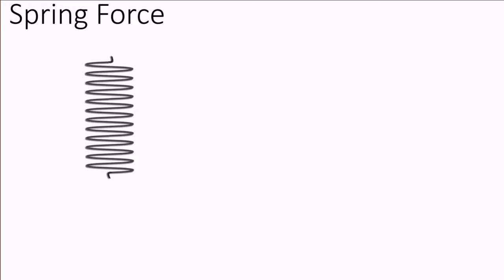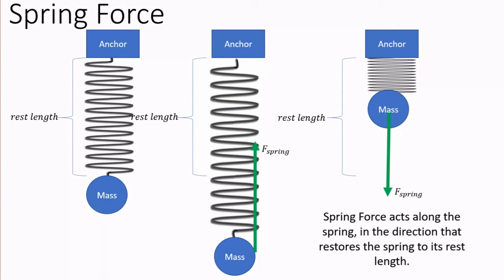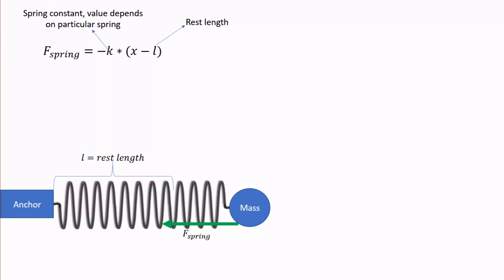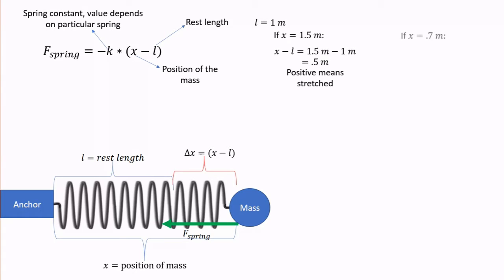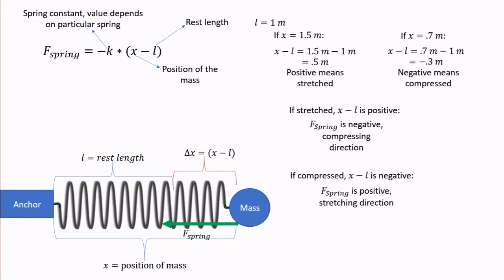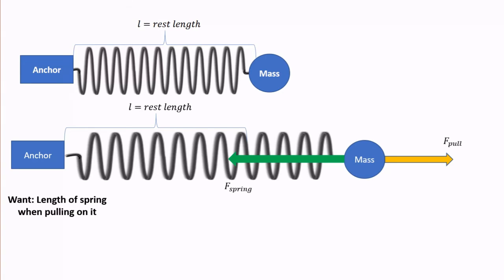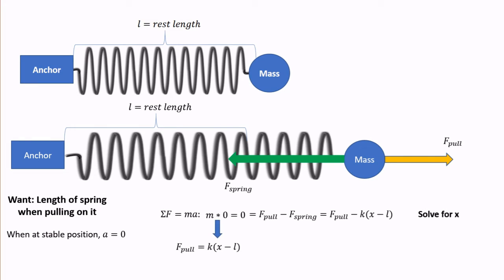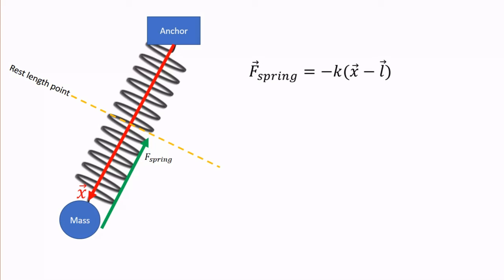Spring Force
In this video, we explore the spring force and how it behaves.
Images:
Spring: